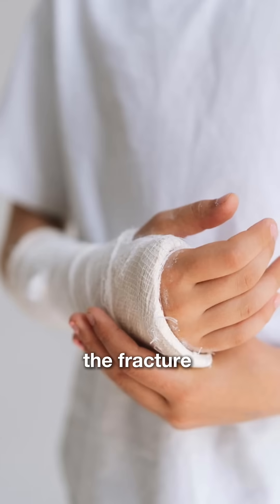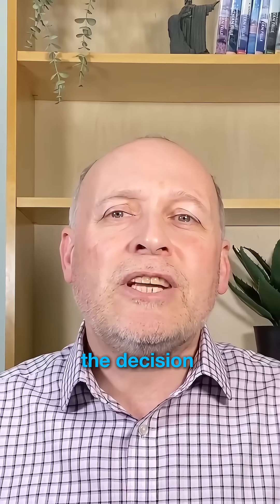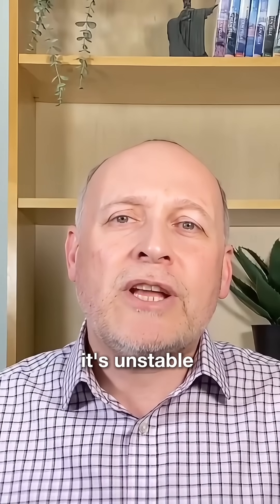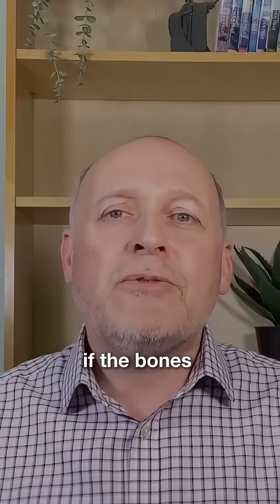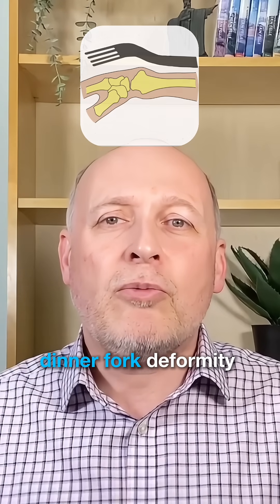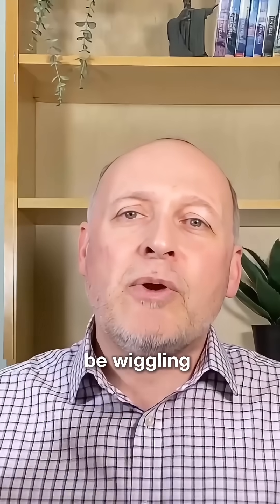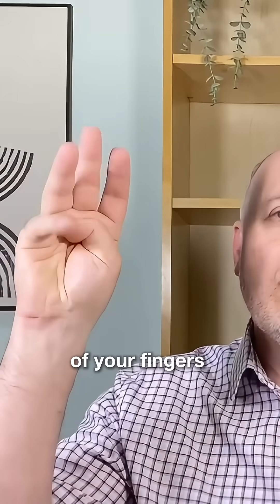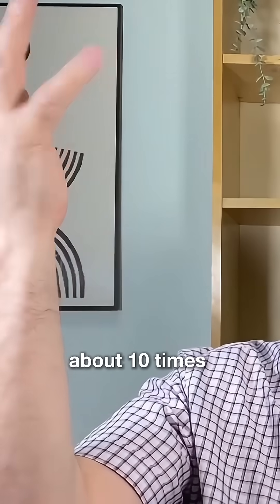#1/3 Broken Wrist ? What Happens Next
🦴 What is the early treatment for a wrist fracture?

Most wrist fractures involve the distal radius and are treated based on how stable and well-aligned the break is.

Conservative (non-surgical) treatment:

✔ Immobilisation in a splint or cast
✔ X-rays to check alignment
✔ Elevation & ice to control swelling
✔ Pain relief as prescribed
✔ Early finger, elbow & shoulder movement

This is suitable when the fracture is well-aligned and stable.

Surgical treatment:

✔ Used if the fracture is displaced, unstable, or involves the joint
✔ Commonly involves plate & screws (ORIF)
✔ Aims to restore alignment and joint surface
✔ Allows earlier controlled movement in some cases

Early and appropriate treatment reduces stiffness, pain, and long-term problems.